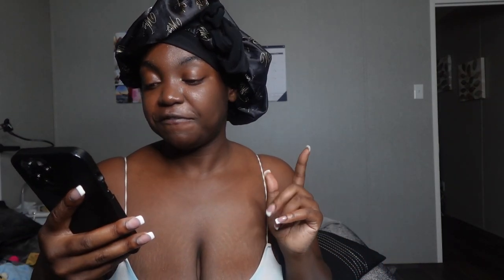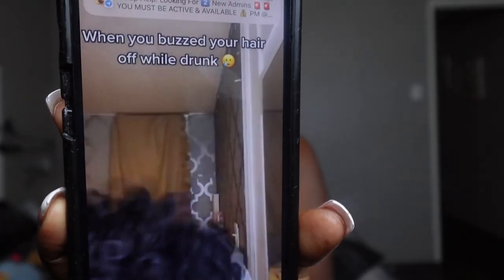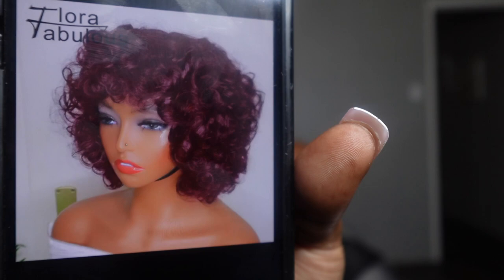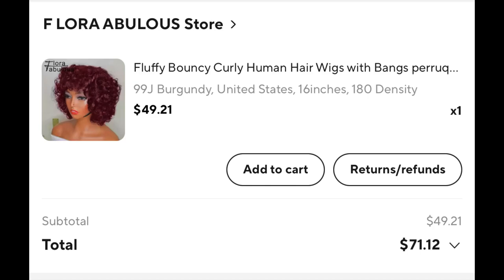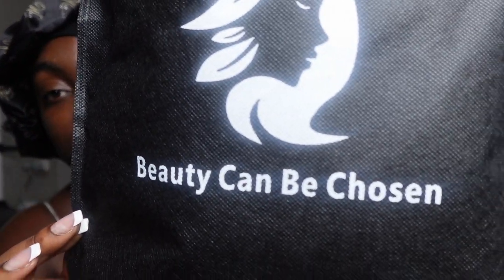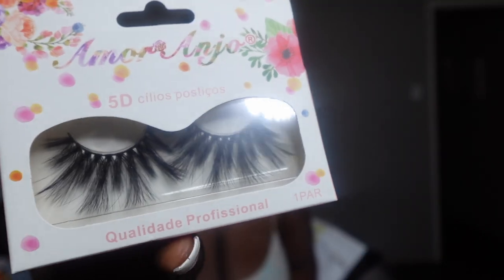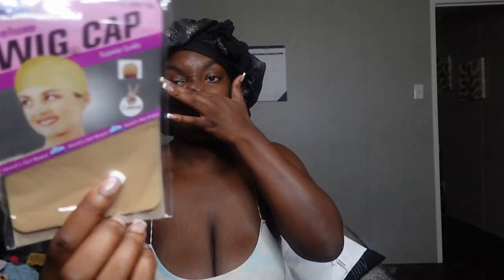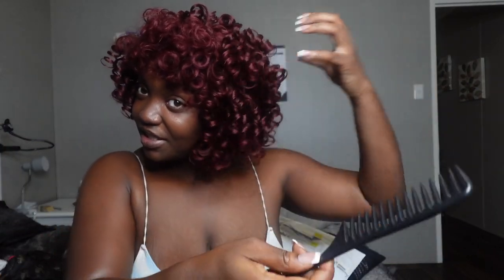Decided To Try A Short Red Wig And This Is How It Went! | Flora Abulous Store Aliexpress Review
Products Mentioned:

No PPV Onlyfans.com/Cinncity3x
Amazon Storefront:

Chapters
00:00 Intro
00:45 Wig Specs
01:44 Delivery Info
02:03 Wig Unboxing
02:23 free gifts
03:05 show & tell about wig
03:24 Wig Try on
04:50 Trying to Style Wig
07:44 Final Thoughts